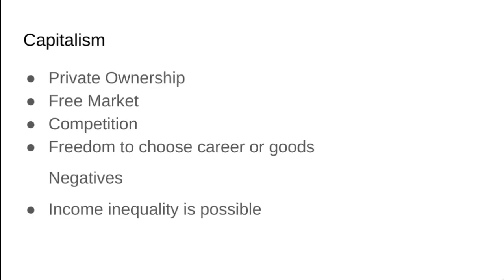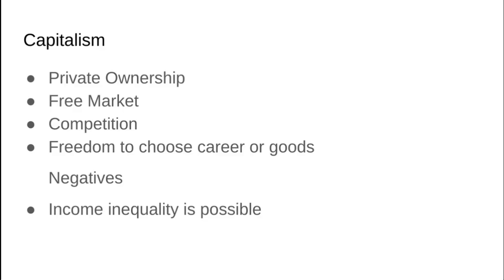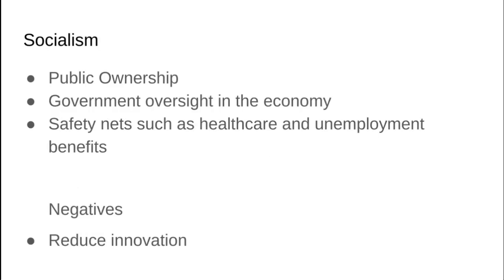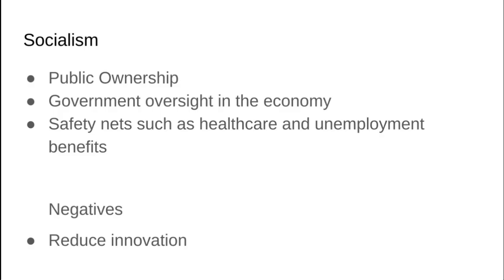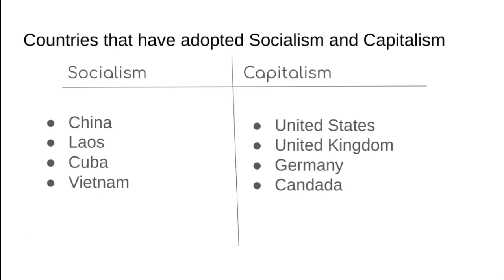Capitalism VS Socialism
A look into the the core differences  of Capitalism and Socialism